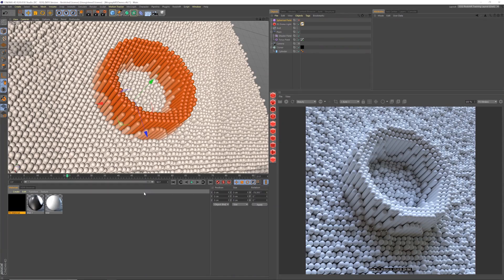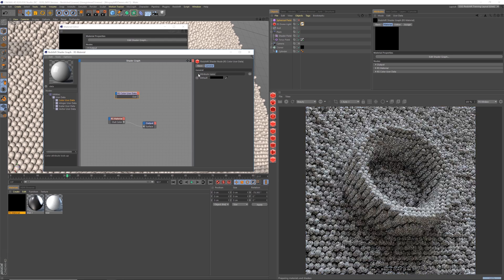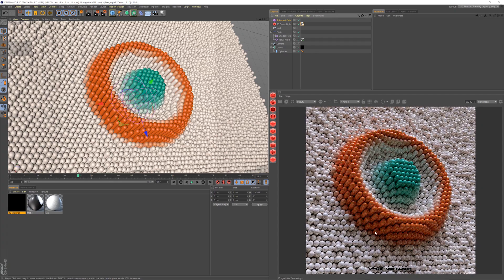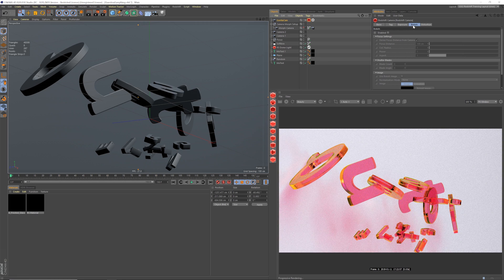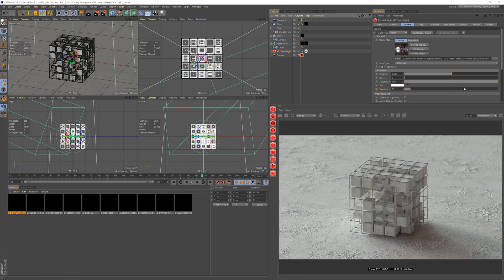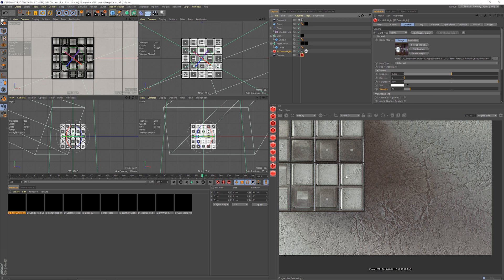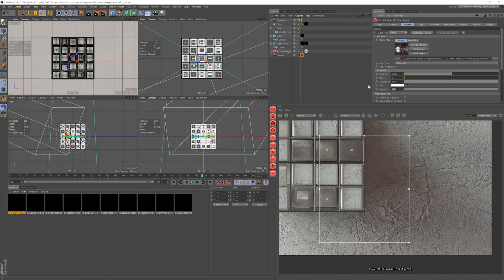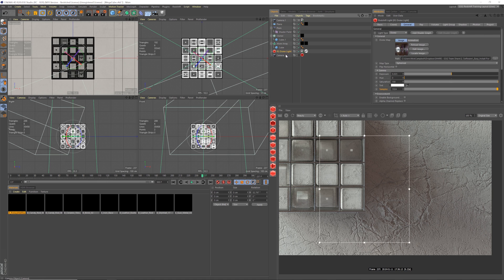3 Quick Tips for Better and Faster Redshift Renders in Cinema 4D | Greyscalegorilla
- Here are three quick tips I learned from watching the Greyscalegorilla Guide to Redshift. We'll talk about color, depth of field, and getting faster renders from increasing the proper samples.